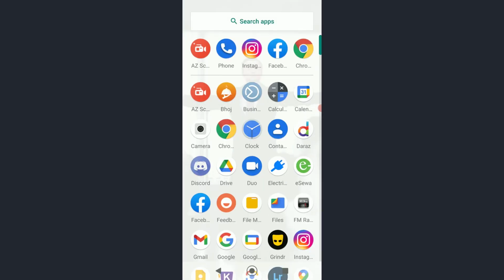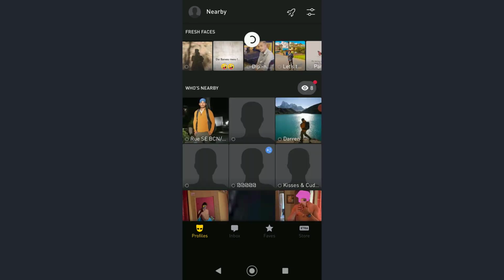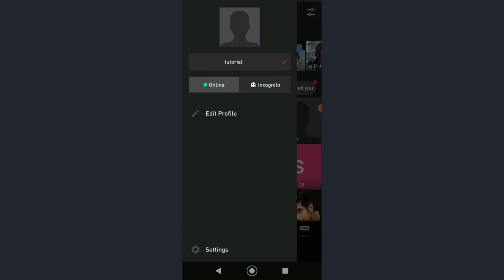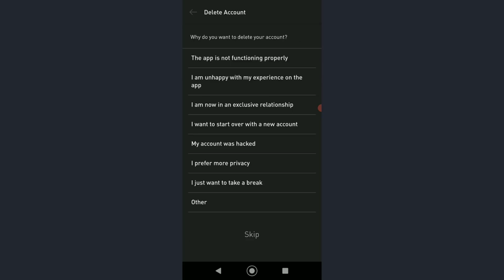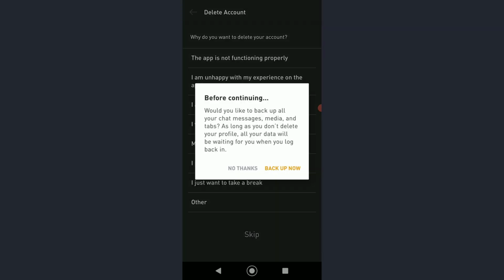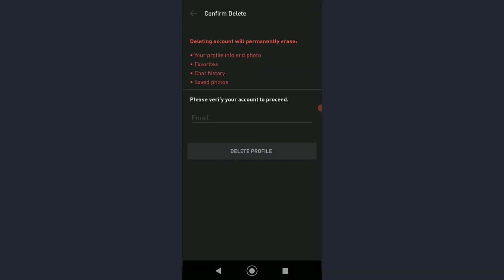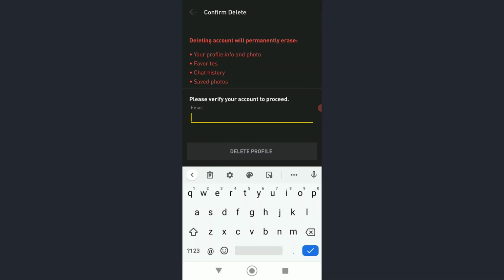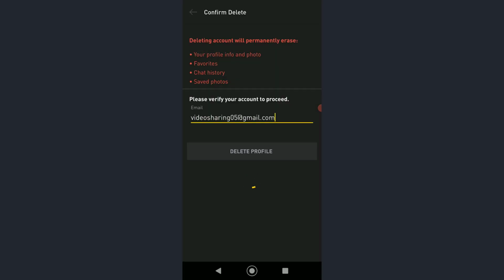How to Delete Grindr Account | Grindr Dating App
This tutorial video depicts the basic step by step procedure for deleting your account in Grindr app. Grindr is a leading social networking app particularly for the transgender and bisexual people.
Go through the steps enlisted down below if you want to delete your Grindr account:
1. First of all, open the Grindr application that you have downloaded previously in your mobile phone.
2. Tap on the Profile icon displayed on the top left corner of the screen followed by the Settings option.
3. Tap on the Deactivate option and then tap on the Delete Account button displayed on the bottom of the page.
4. Select the reason why you want to delete your account and tap on No Thanks option on the pop-up box displayed.
6. Lastly, tap on Delete Profile icon on the bottom of the page.